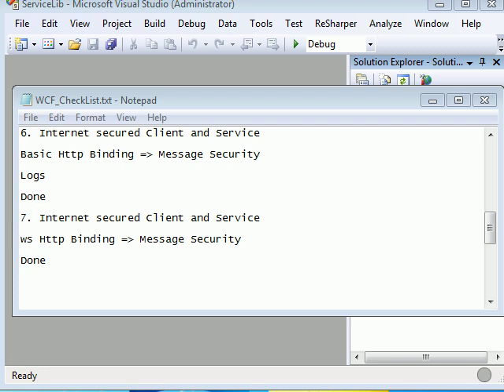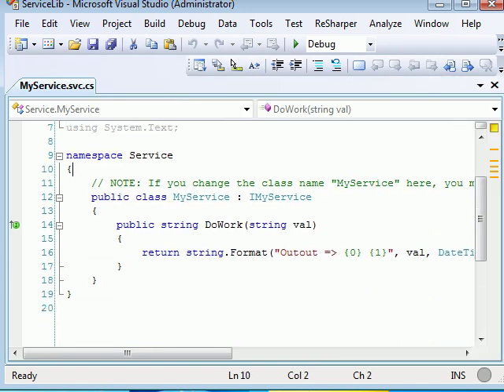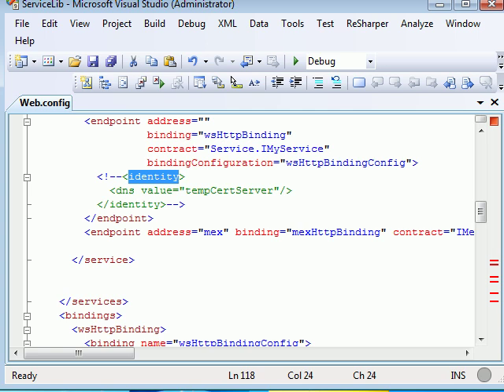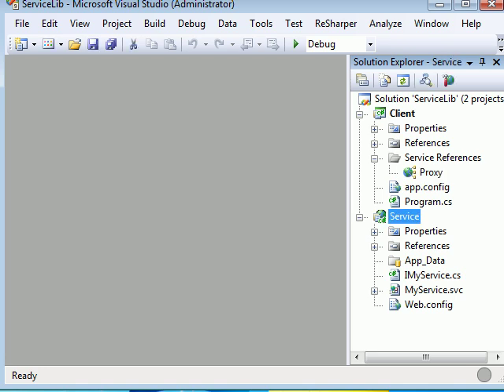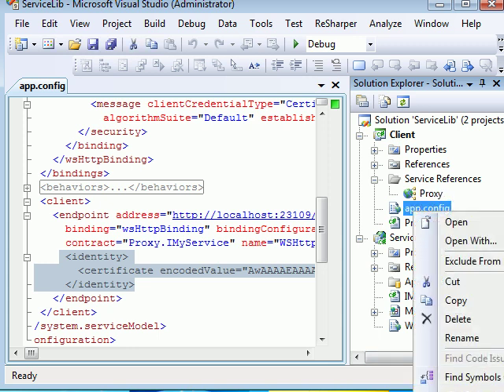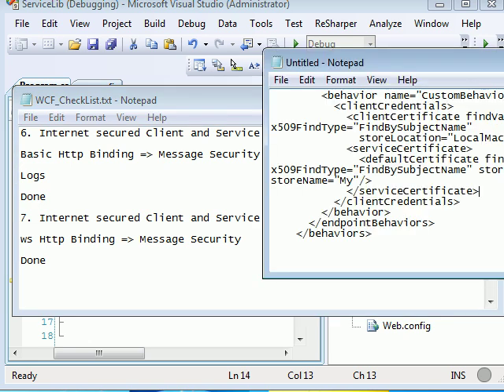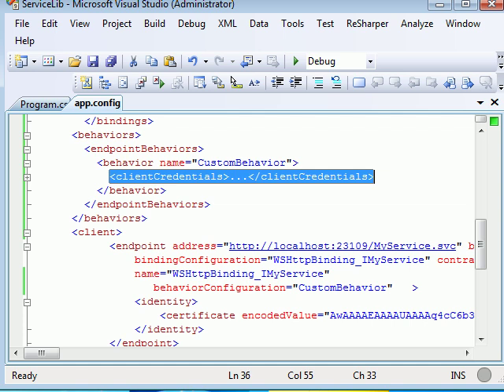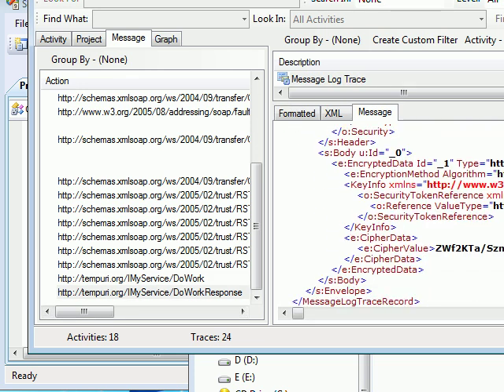WSHttp Binding with Message Security using certificate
This video explains how to configure wshttpbinding in order to get message security using certificate and this can be done very easily in few steps.